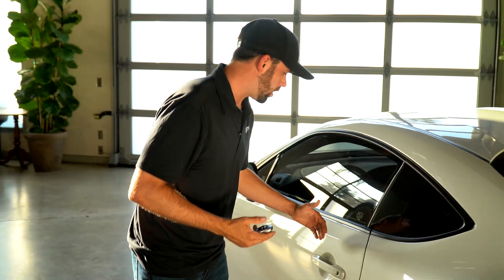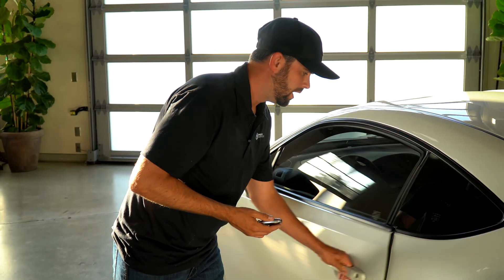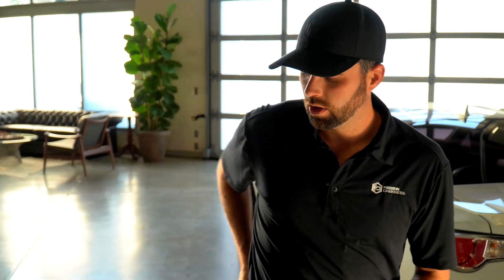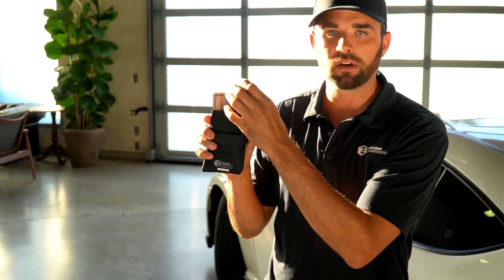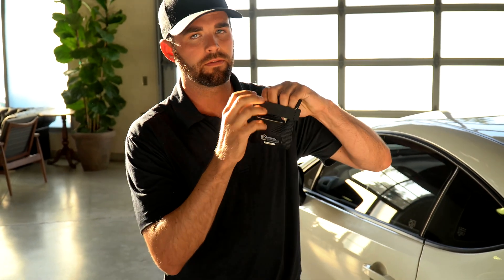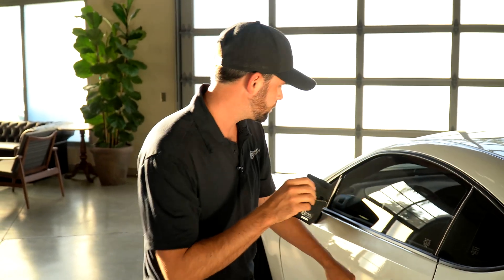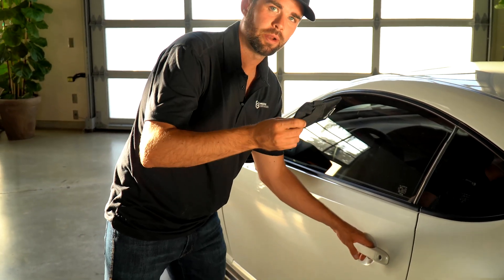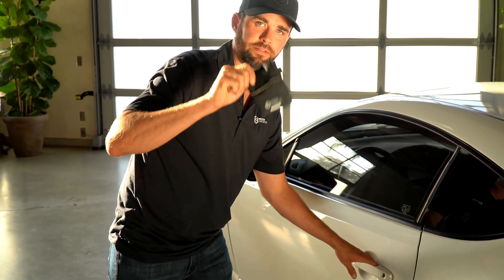Key Fob Relay Hacking?! What it is and how a Faraday Bag can help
Key fob relay hacking is on the rise and a lot of new car owners don't know how susceptible they are nor how to prevent themselves from becoming a victim. In this video, we explain what relay hacking is and how our Mission Darkness Faraday Bag for Key Fobs prevents relay hacking by containing the constant signal emission from the key fob.